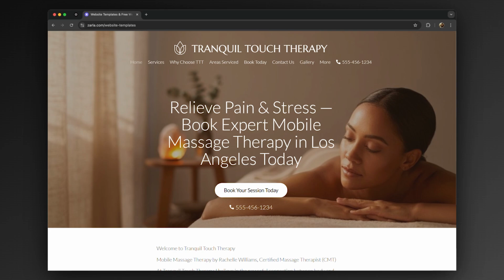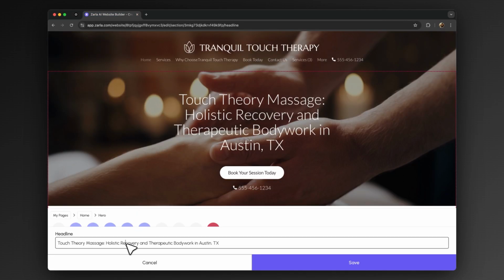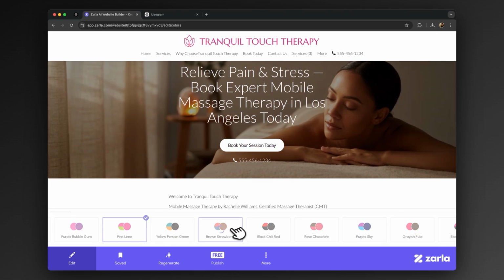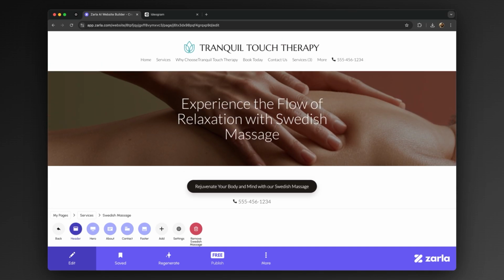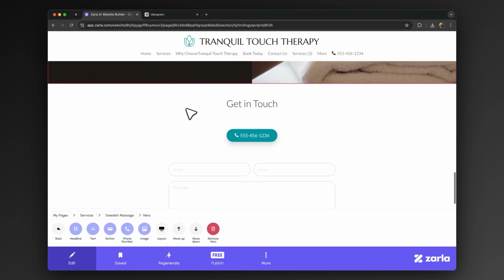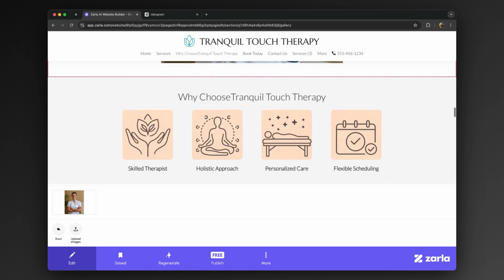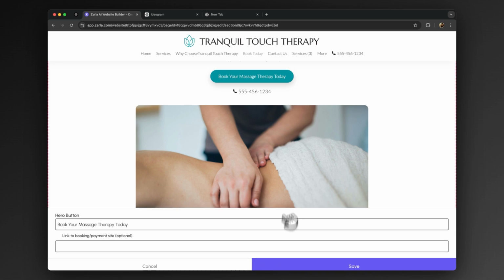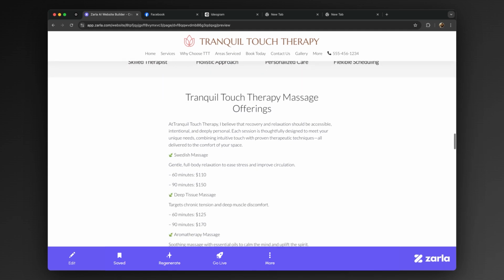How to build a $5,000 smart local business website using A.I and No-code (ChatGPT, IdeoGram, Zarla)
Watch as I build and launch a $5,000 business website using AI. Not only is it simple and fast, but this business website is built to be high-converting and actually generate clients for your business.

🤖 AI tools you'll need

👉 ChatGPT prompts I used in the video

I'm building a website for my mobile massage therapy business in Los Angeles, CA. Create a short but catchy business name as a single therapist owner servicing the Los Angeles area. Give me 20 suggestions. Include words such as Touch or Tranquil, etc.

I'm building a mobile massage therapy website in Los Angeles, CA.
Write me a headline in the vein of Ogilvy combined with SEO.

Convert this text to a single therapy owner servicing Los Angeles area, indicate my name Rachelle Williams. Include a list of certifications I can use. I have 5 years experience as a massage therapist:
[Include the website text you want to improve]

I am building a massage therapy business in Los Angeles area. Create prompts that I can use for Ideogram to produce high quality images relevant to the business. Make 50 prompts.

Create 6 massage services with a short description for each, and provide 4 benefits of each service

Create a profile for massage therapist Rachelle Williams with 5 years of experience

👉 Ideogram settings & icon prompt

For full-width website images:
16:10
3.0 default x 4
MP Auto
Realistic

For website icons:
1:1
3.0 default x 4
MP Off
Design

Icon prompt:
Create a minimalist icon showing flexible scheduling. Use thin lines with teal and beige accents

//END PROMPTS

Using those prompts and AI tools, I built a high-converting, multi-page website in less than 30 minutes. No designing, writing, or code is needed. In this video tutorial I show my exact step-by-step process, using all three AI tools (Zarla, ChatGPT, and Ideogram) which work together to create a finished website that will actually bring you clients. If you own a local service business and you want to save thousands and skip the hassle of working with a developer, this is for you. If you're web developer who needs a quicker way to create websites for clients, this is ALSO for you.

👉 Try it out for yourself!